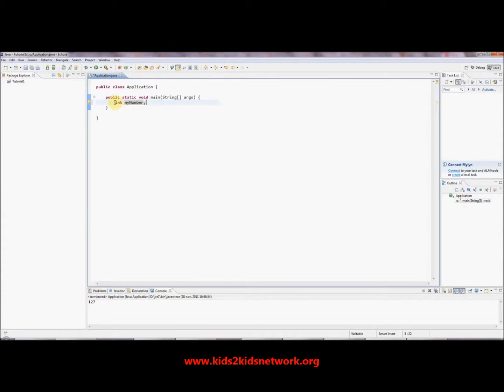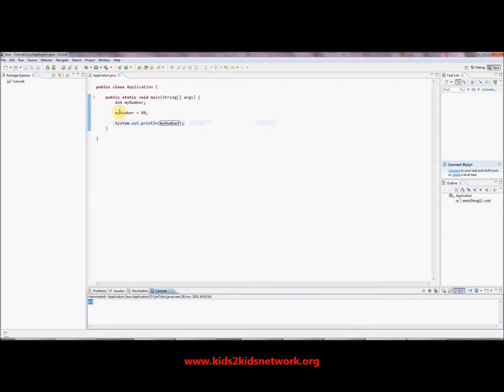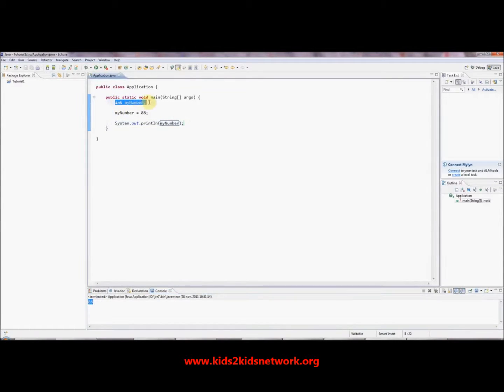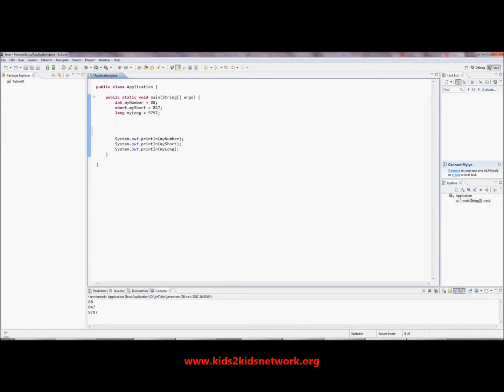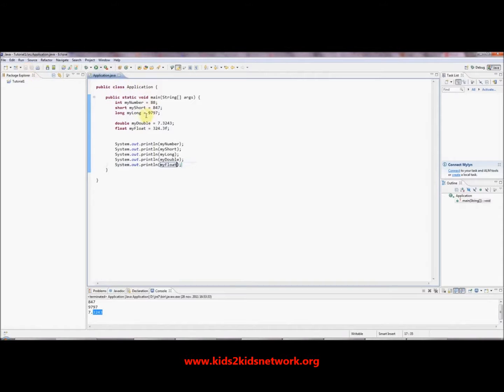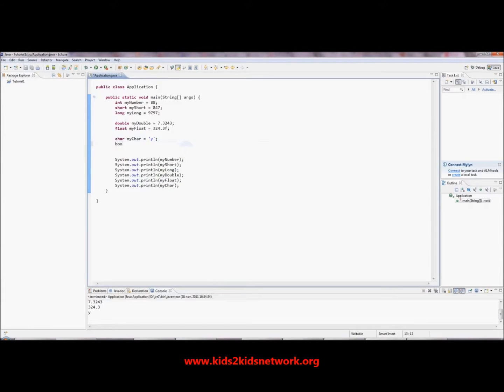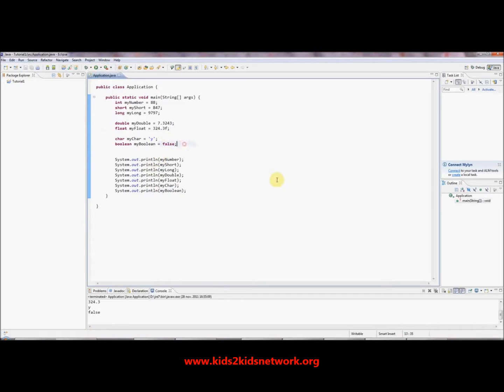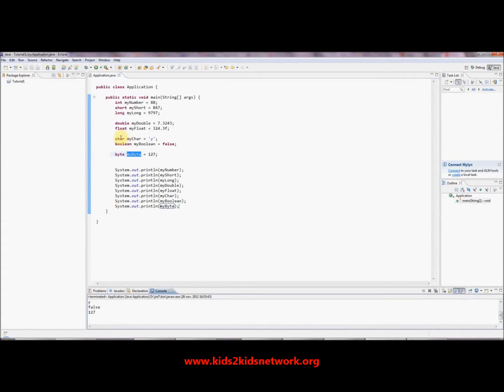2 Part 2 Using Variables